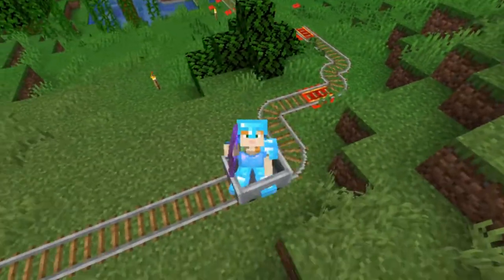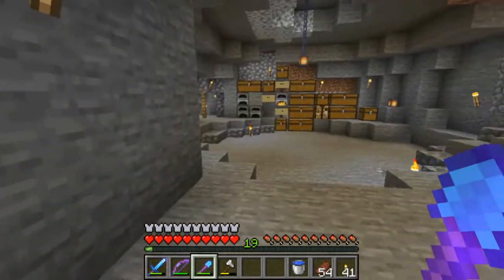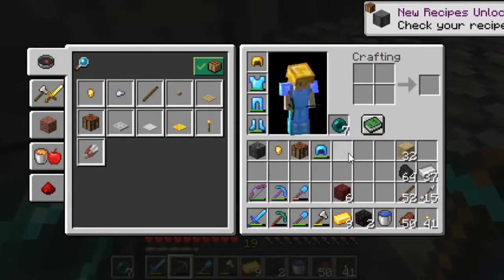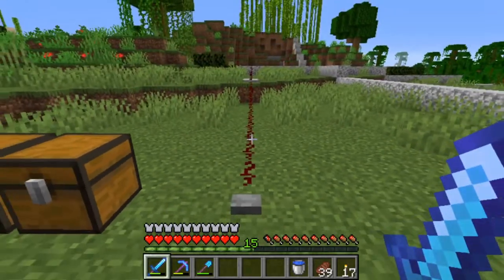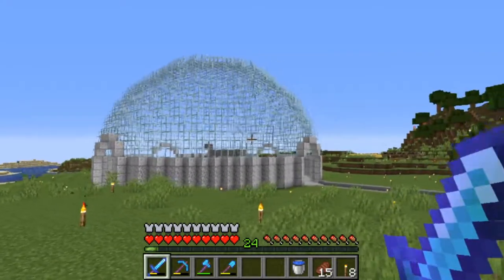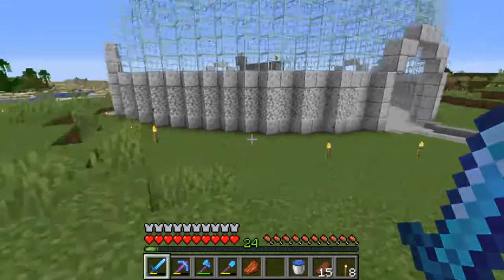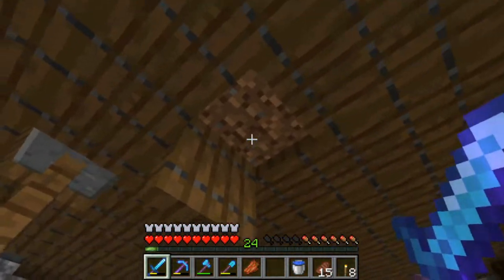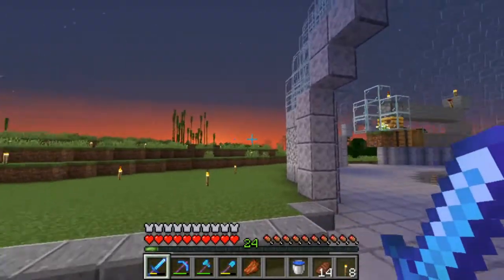003: THE STARTER DOME - Minecraft Survival 1.16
The Domiest of Domes! In this episode of my survival minecraft 1.16 series, we take a long time and build a huge glass dome in minecraft with the Plotz website! We also take inspiration from Scar from the channel GoodTimesWithScar for our little bedroom area and we also build an automatic honey bottle farm by Xisumavoid and ImpulseSV of the hermitcraft server! We hav a lot of stuff to do in between episodes because now we have to move all of our items to our brand new storage room! I hope you guys like this new episode in the nether update minecraft!

Specs:
- Intel(R) Core(TM) i5-4440 CPU @3.10GHz
- 6.00 GB RAM
- AMD Radeon R9 280 Graphics Card

Minecraft is a sandbox video game developed by Mojang Studios. Created by Markus "Notch" Persson in the Java programming language and released as a public alpha for personal computers in 2009, the game was officially released in November 2011, with Jens Bergensten taking over development around then.